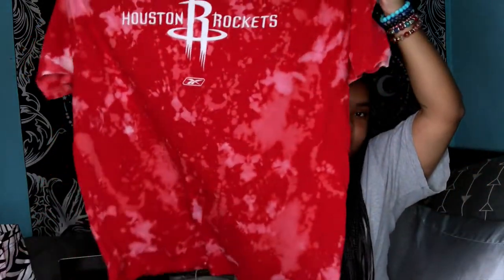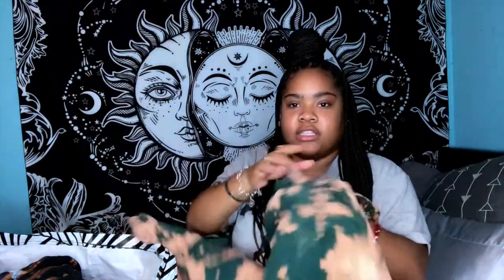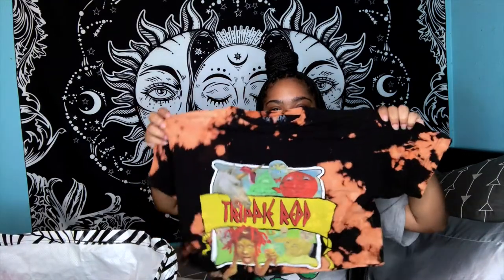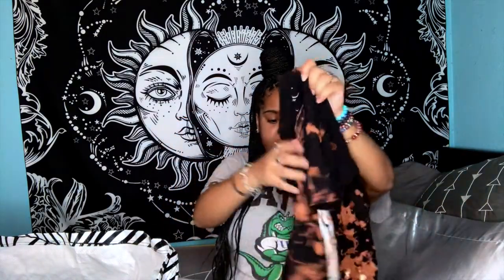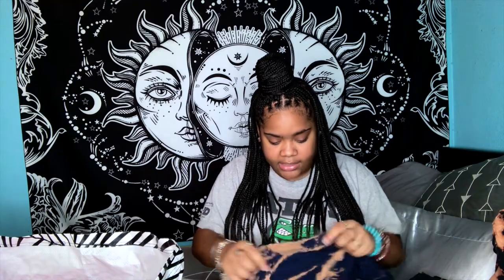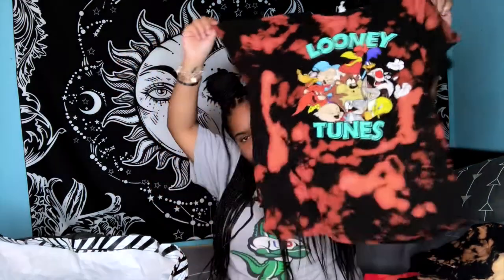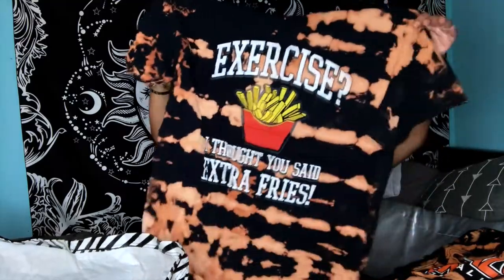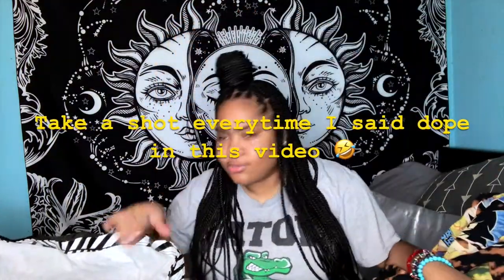My Last Bleached Tee Drop? | THRIFTED & BLEACHED Tees Haul To Resell Online For Profit $$$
“Make content for yourself & allow those who love it to join in” - Gary Vee

I Hope You Guys Enjoy My Videos & Vlogs ♥️

( I Love Comments )

Hey, I’m Tati Imani ☺️
Where do I live? Houston, Tx.
Birthday: December 6th ; Sagittarius ♐️
What To Expect Here: Vlogs, Thrifting, Lifestyle, Advice In Life & Business + MORE!

I have a new Instagram: @PeaceofTati
Business Instagram: @tatiimanicollection

💕Mercari: Check out what I'm selling on Mercari!

Camera: Nikon Coolpix A900 OR iPhone11 PRO Max
Editing Software: iMOVIE / Adobe Premiere PRO